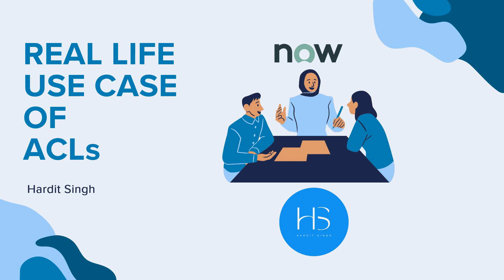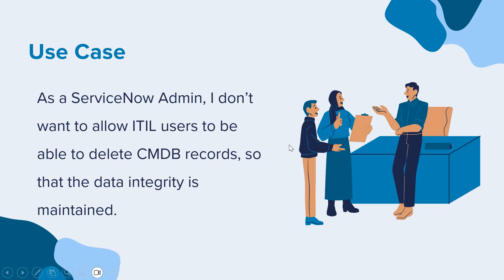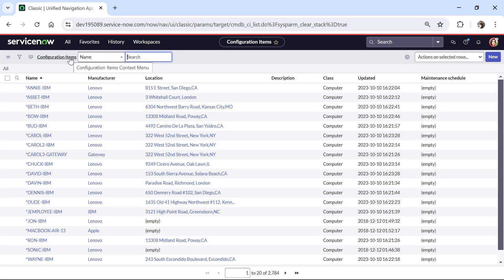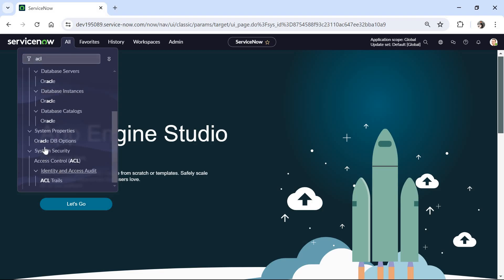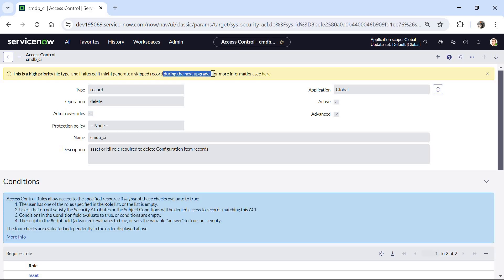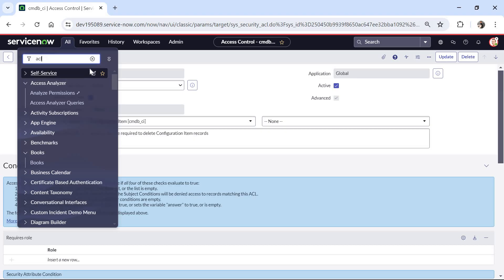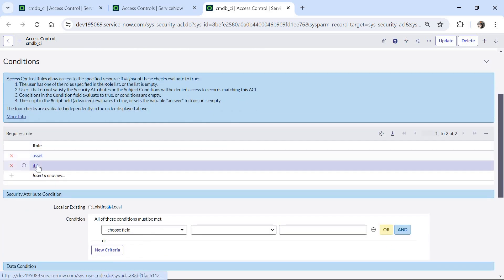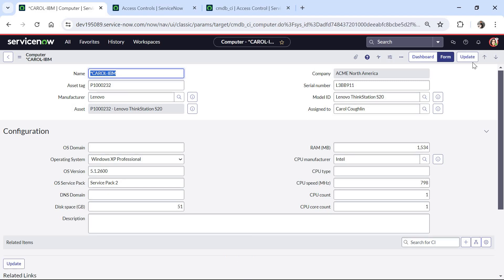Real Life use case of ACL in ServiceNow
This was a question asked on ServiceNow community where the user wanted to not allow ITIL users to delete CMDB data.

00:00 - Introduction
00:29 - Use Case
01:28 - Demo